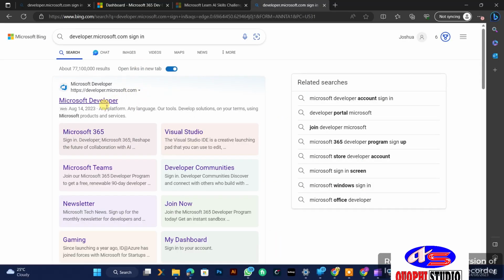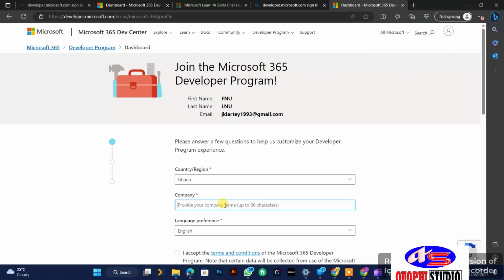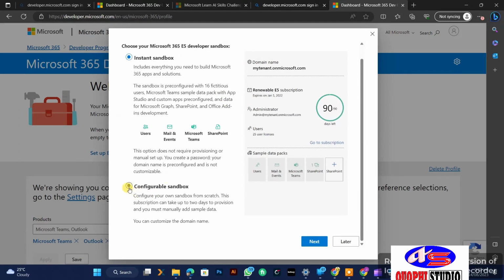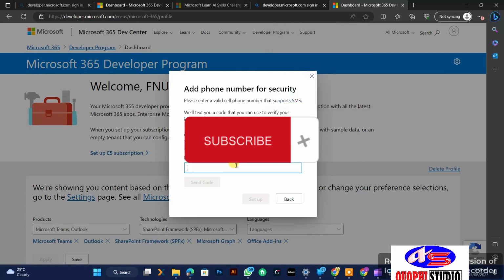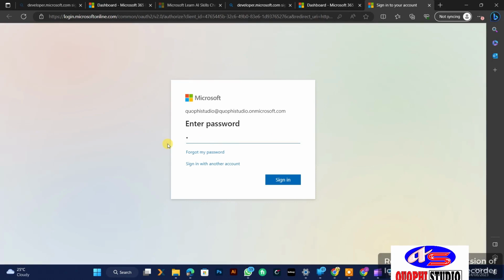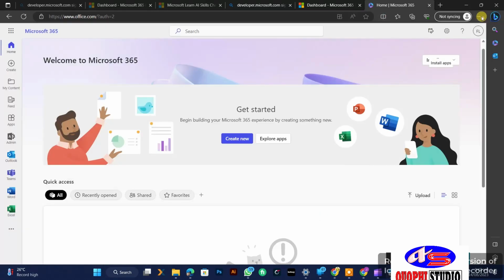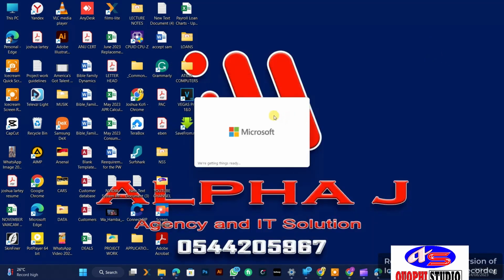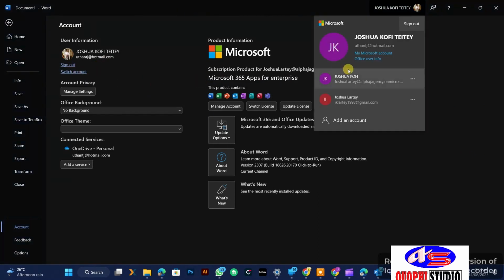HOW TO GET FREE MICROSOFT OFFICE 365 FOR FREE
- Can I get Office 365 for free?
- How do I get Office 365 full version for free?
- How do I get Office 365 for free as a student?
- How to use Microsoft 365 Apps for FREE.
- Way You Can Get a Microsoft Office 365 License for Free.

how to get office 365 for free lifetime,
free microsoft office for students,
microsoft office 365 download,